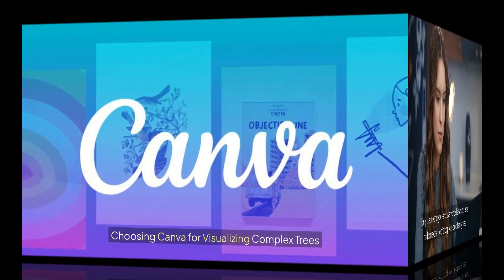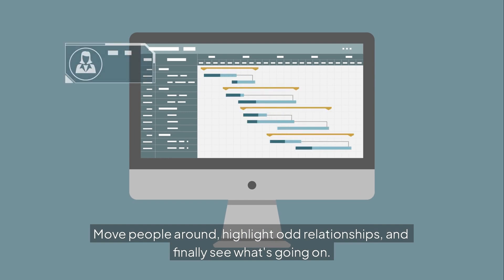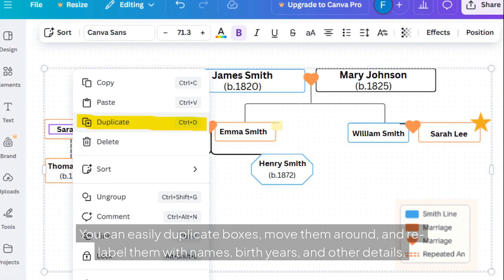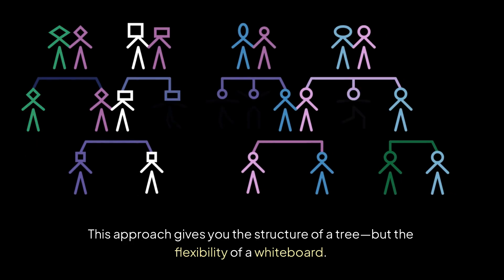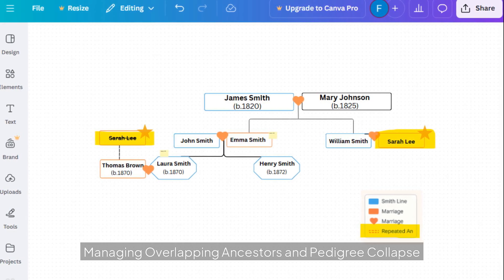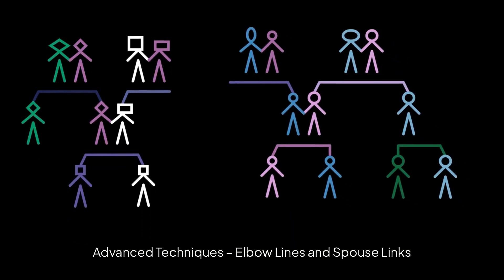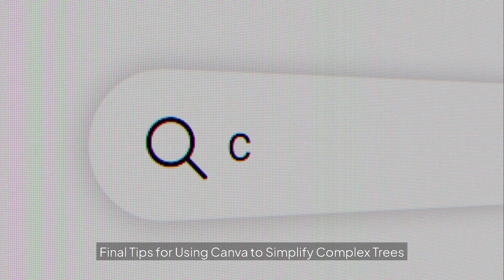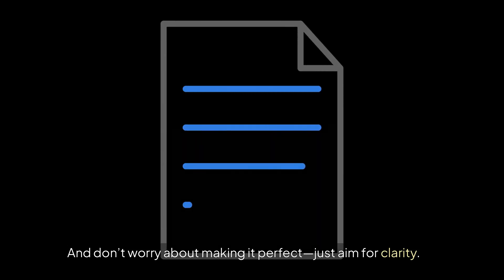How to Untangle Messy Family Trees with Canva – Genius Genealogy Hack!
Struggling with a messy family tree full of duplicate ancestors, cousin marriages, or pedigree collapse? You're not alone—and today, we're fixing it with Canva!

In this step-by-step tutorial, you'll learn how to use Canva's powerful visual tools to untangle complex genealogy charts, highlight confusing relationships, and finally make sense of your family history. Whether you're mapping multiple lines to the same ancestor or just want a cleaner, more understandable tree, this method works!